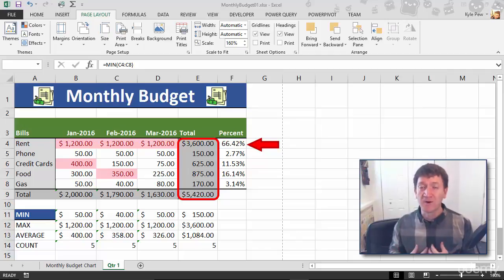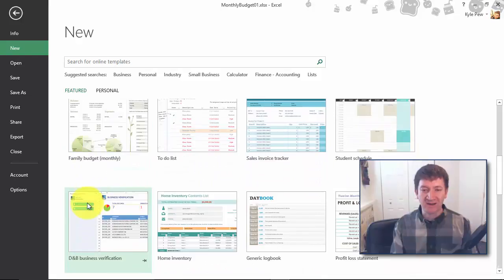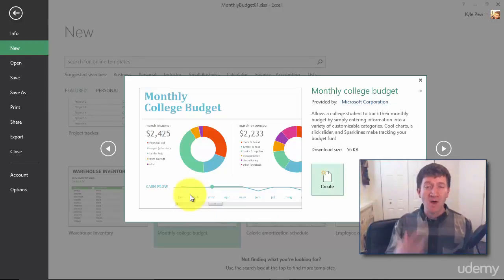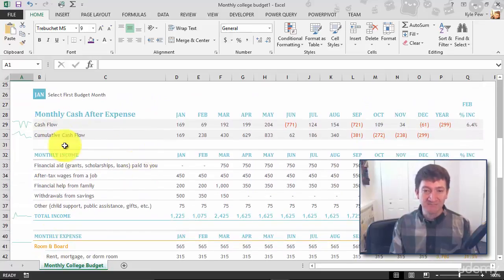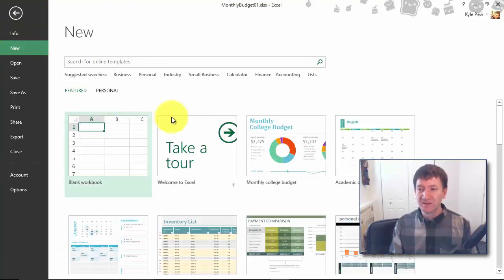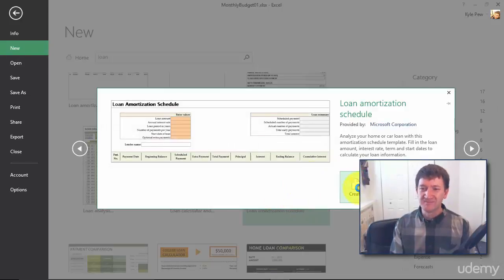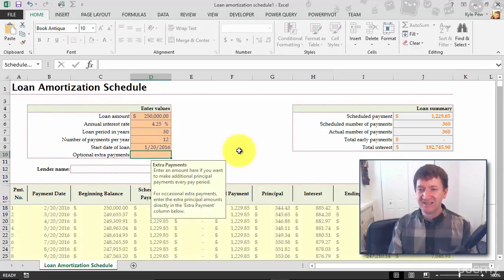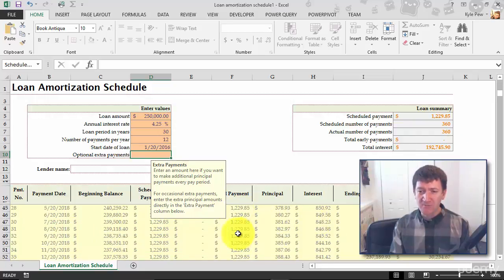53 OpeningExistingTemplates 1